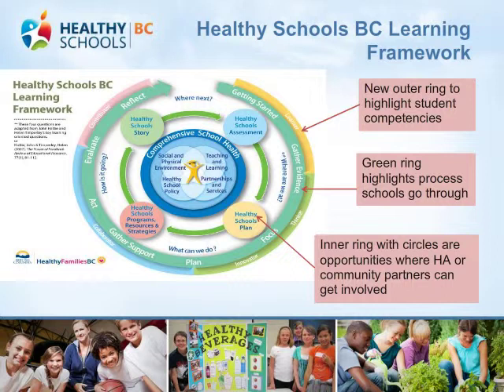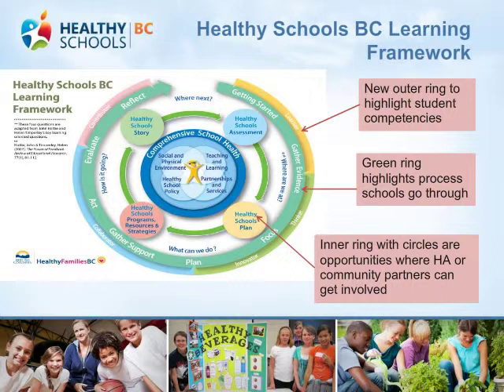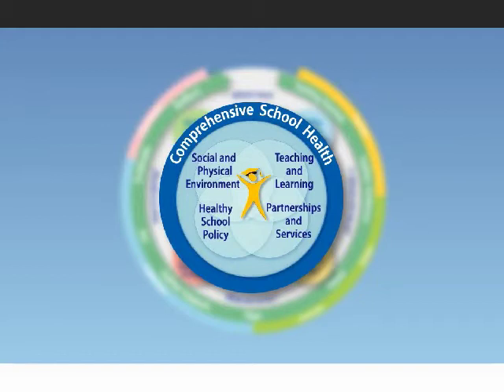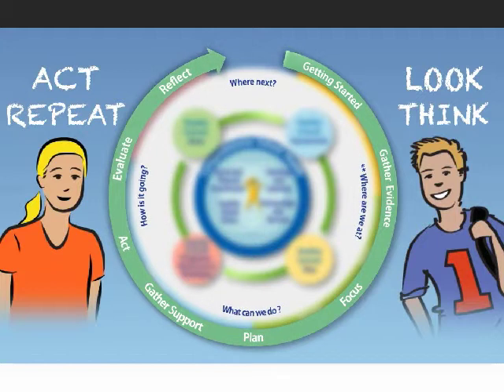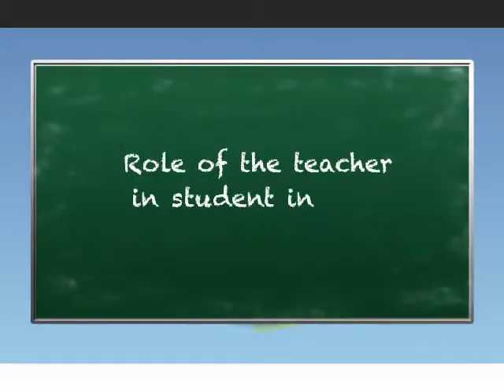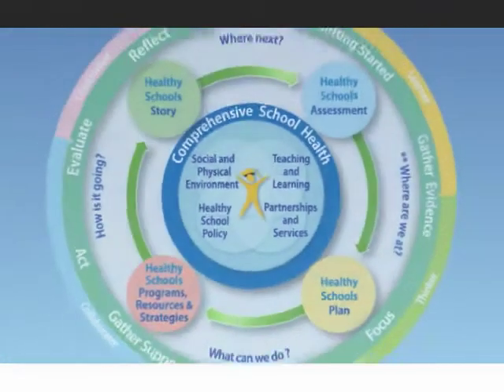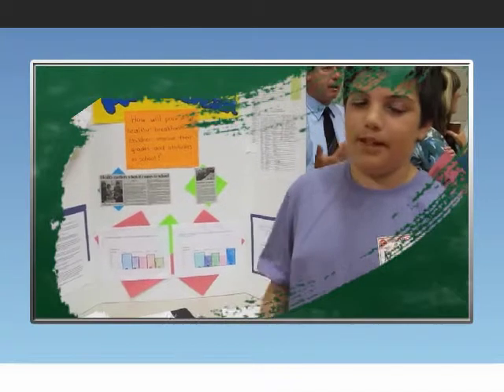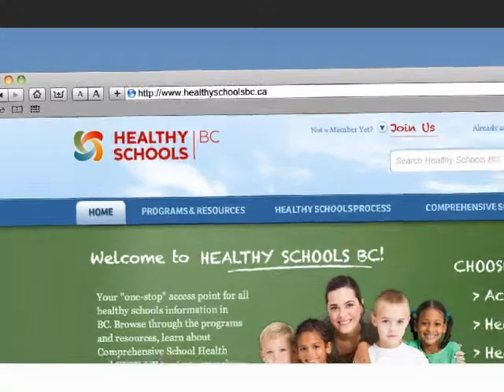HSBC Learning Session- Module 3: Learning Framework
This module will review the Healthy Schools BC Learning Framework.